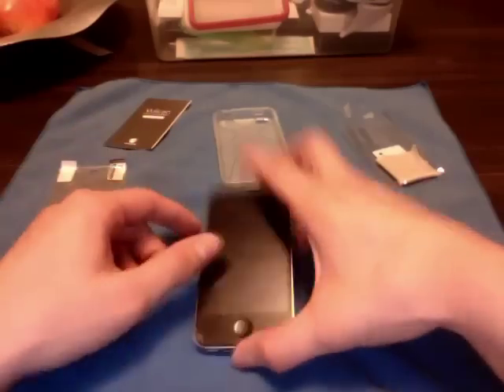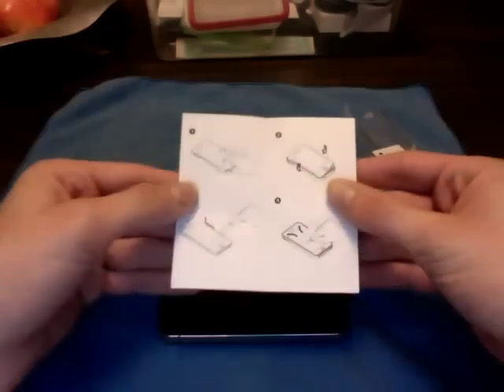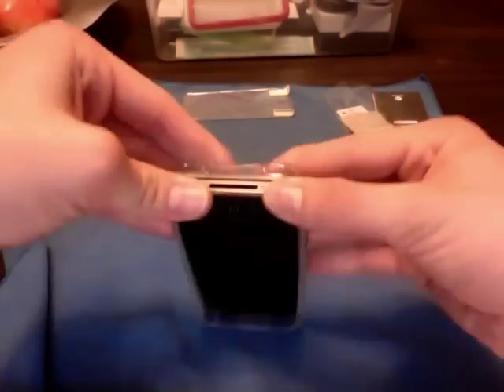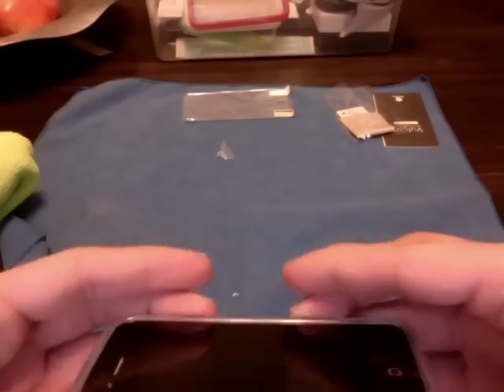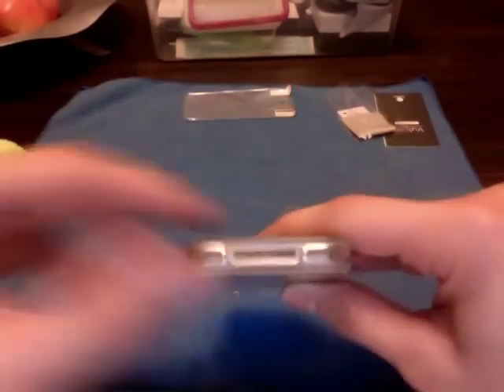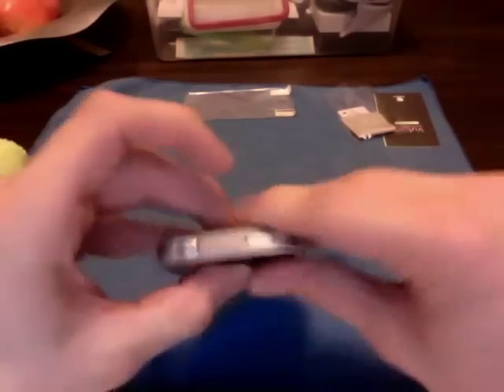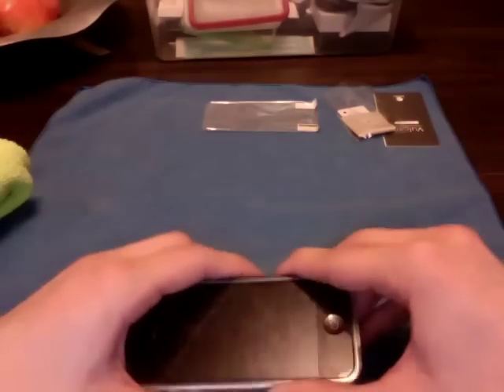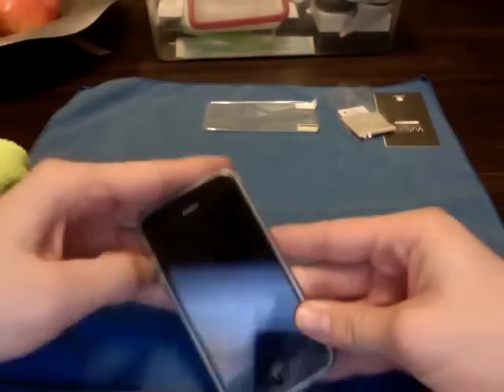Switcheasy Vulcan Clear for the iPhone 4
iPhone 4 Case Review: Switcheasy Vulcan Available for $20 + Shipping on
Switcheasy.com